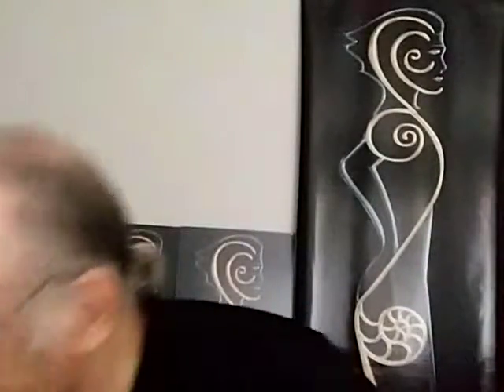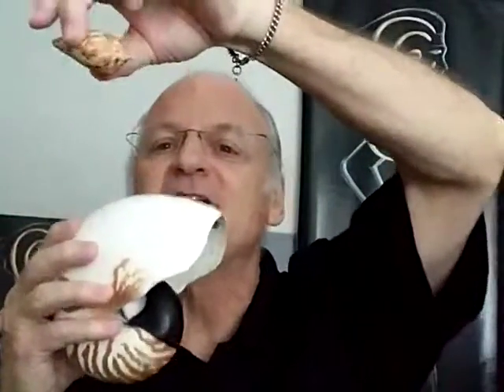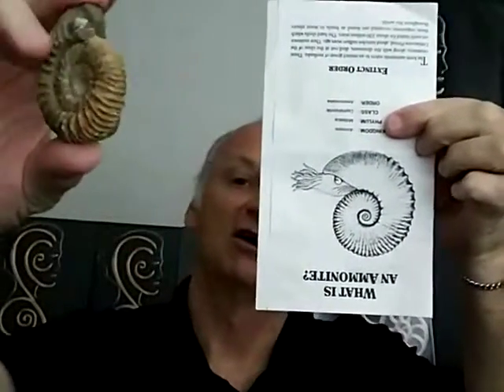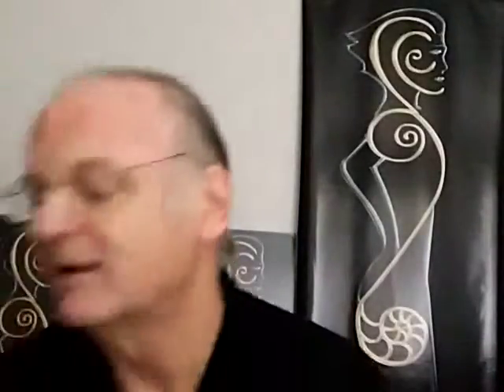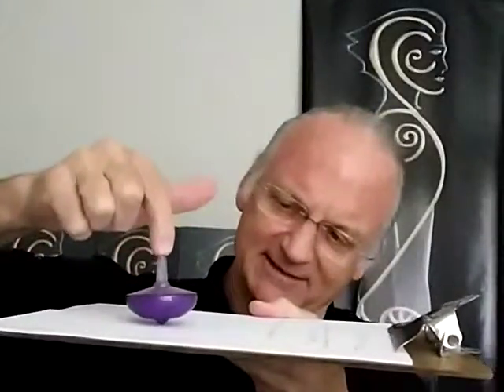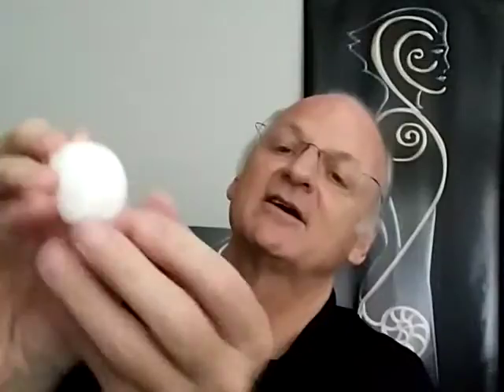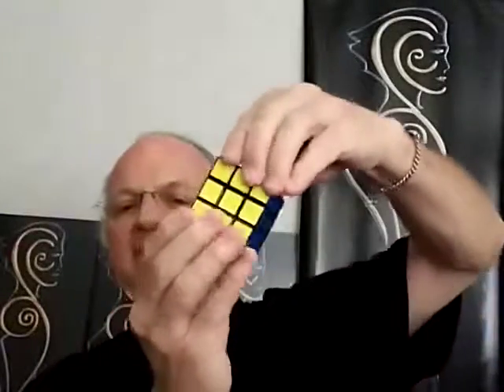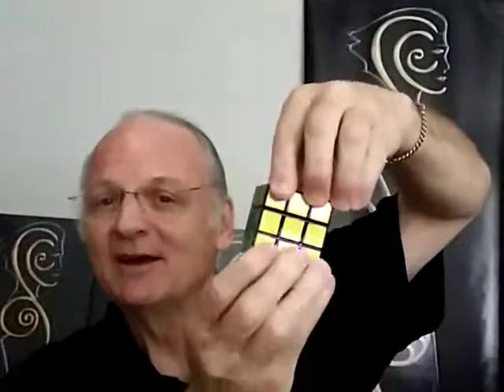michaelmillerpilates Live Stream